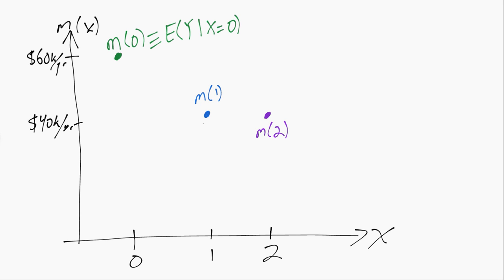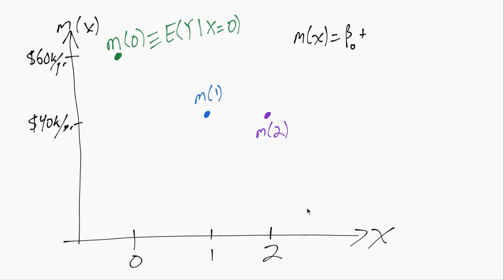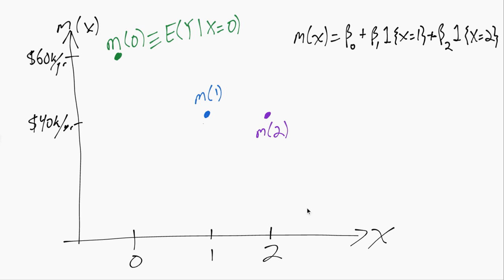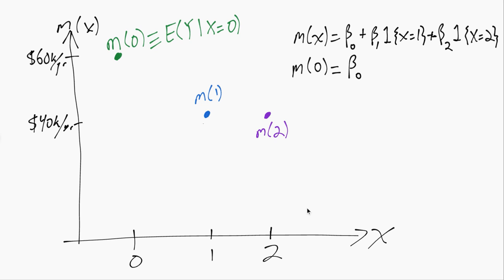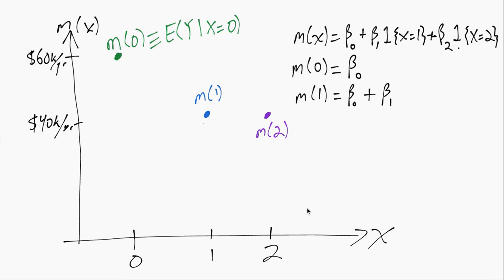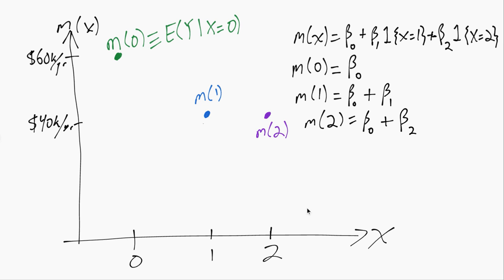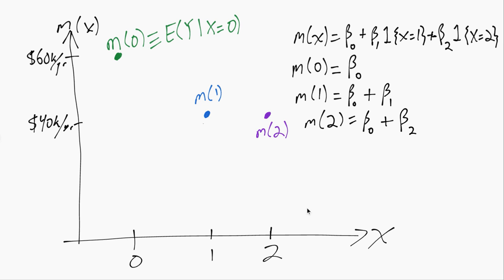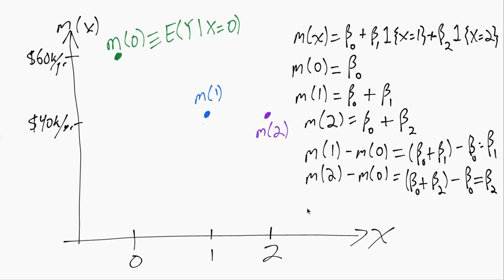IE:DPC, Ch07: Example of Properly Specified CMF with Dummies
Showing how defining regressors in terms of dummy variables can generate a "fully saturated" model that correctly describes the true CMF.